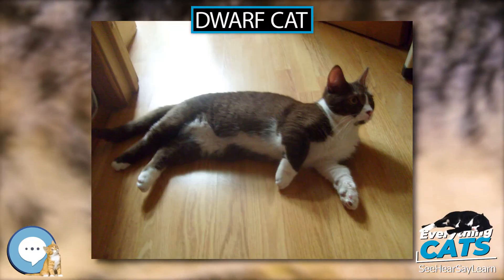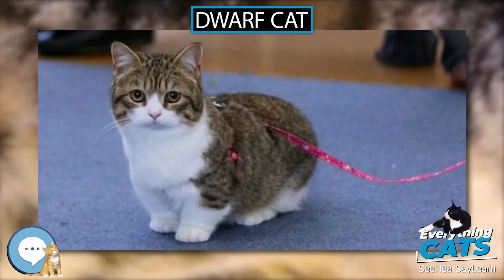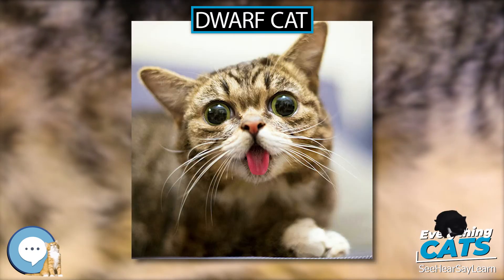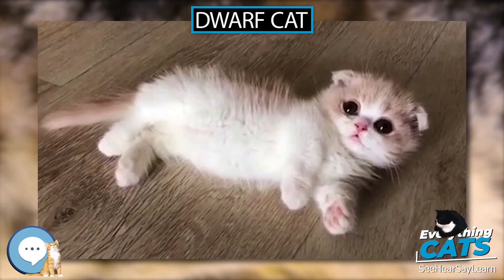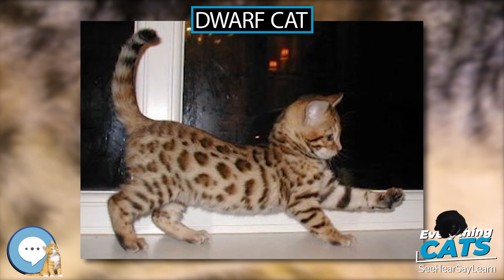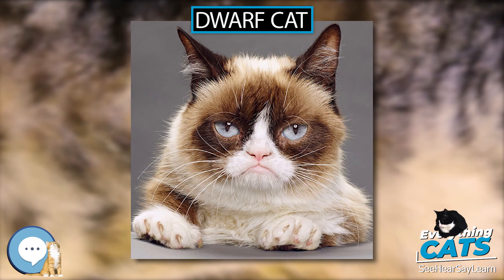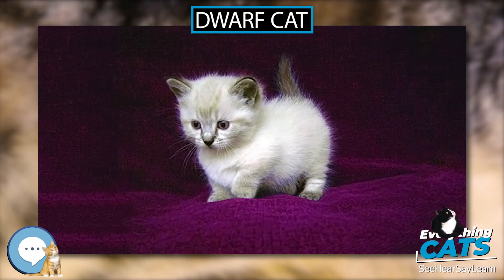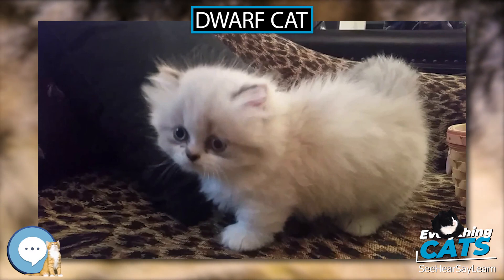Dwarf cat 🐱🦁🐯 EVERYTHING CATS 🐯🦁🐱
A dwarf cat is any domestic cat which has the condition of dwarfism due to a genetic mutation. Unlike undersized cats of normal proportions, dwarf cats display symptoms of osteochondrodysplasia—genetic disorders of bone and cartilage, typically manifested as noticeably short legs.

AmazonBasics Cat Scratching Post and Hammock
Stealing Coin Bank Kitty Cat
The Cat Encyclopedia: The Definitive Visual Guide